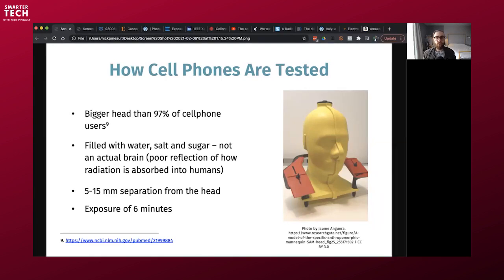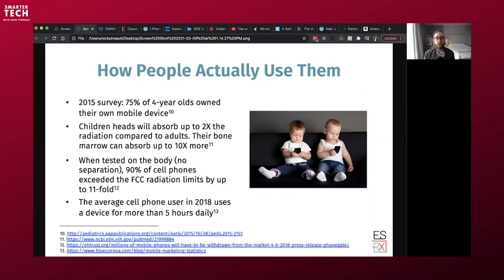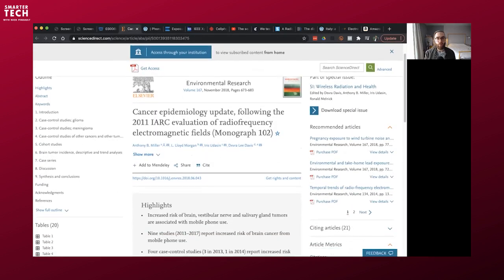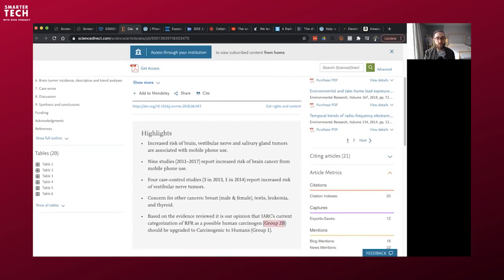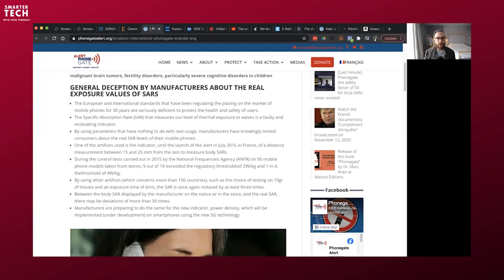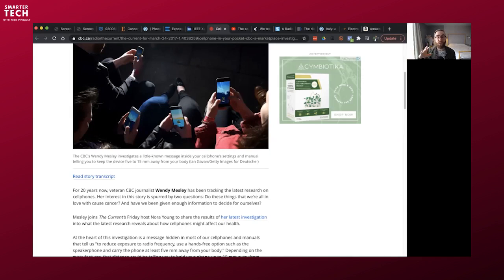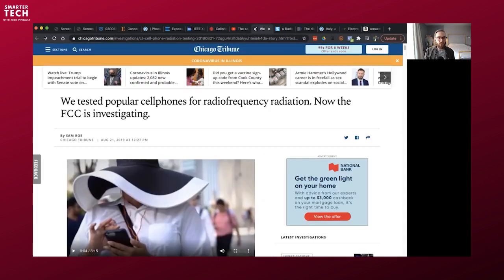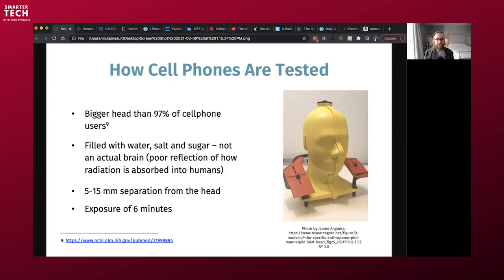Phonegate: You Are Overexposed (part 1) w/ Nick Pineault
Everyone has heard about the “Dieselgate” scandal… but have you ever heard about the “Phonegate”? In this episode, Nick explains how your phone exposes you radiation levels that are multiple times over the already-obsolete FCC limit.